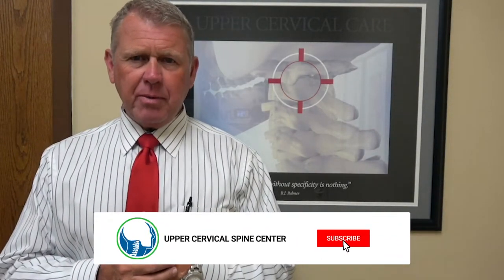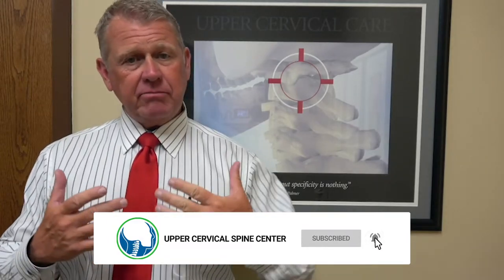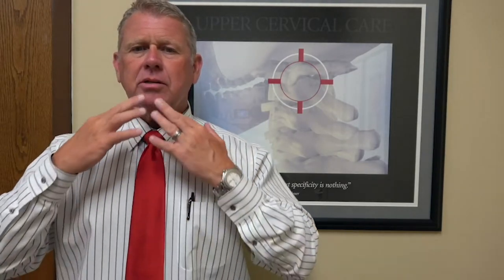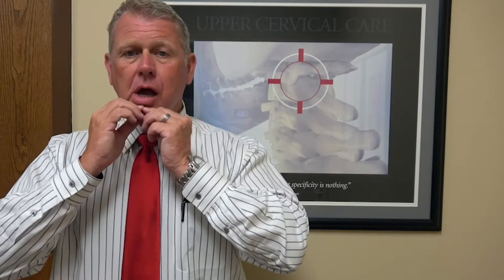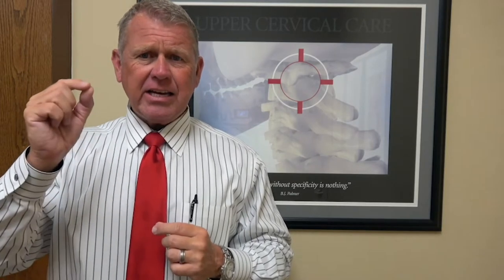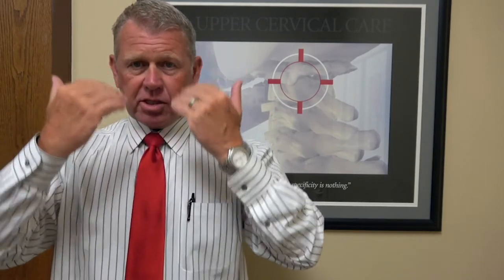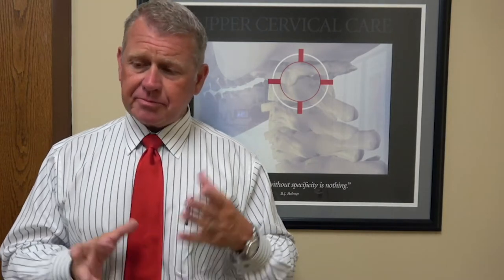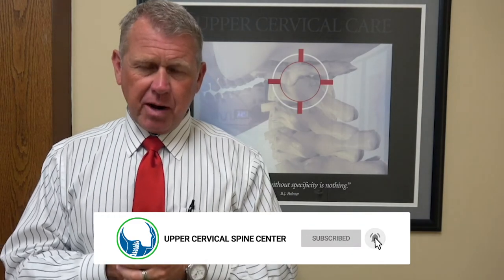Upper Cervical Spine Center - Dr Ray Drury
Hi, I'm Dr. Ray Drury with the Upper Cervical Spine Center. Today I'd like to talk to you a little bit about TMJ pain, TMJ temporomandibular joint, which is the jaw joint where the mandible connects into the skull. The typical medical treatment for TMJ pain is medications, right, cover it up, mask the problem that do not do anything to actually fix anything, physical therapy, where they rub the joints and they would have you do certain exercises, which might make it feel better, but it doesn't address the source, it's just kind of putting a Band-Aid on it. And then I've seen some actually, even as extreme as surgery, where they've replaced the joints, they put new little disc pads in there. All of these things are basically temporary, they're not addressing the actual cause.
What we have found in our 26 years of working with people with TMJ pain is almost all the time what has happened is, the joint actually has gotten out of balance. Now, how does it happen? Well, the ligaments that hold the joint up into the little socket there, so it's almost like a ball and socket joint on both sides that go up into the socket and as long as the ligaments that hold the joint in place are nice and healthy, then the ball sits inside and it just rocks inside that joint. But what we have found is the ligaments can actually become unhealthy. And then when that happens, the ball actually slides out or slides forward or moves out of the joint to a degree that now it doesn't work the way it's intended to, when that happens, it can cause severe pain. If you have TMJ, you know what I'm talking about and it can even cause it to lock up either on the opening or the closing side so that it gets kind of stuck.
Now, a good way to check for this is to look to go in front of a mirror and look at the mirror and slowly as you open your mouth, slowly see how the jaw moves. The jaw should be symmetrical all the way through the opening and closing part. If you start opening and it shifts over to one side, comes back another way, a lot of times what will happen is it'll go one side then back the other side and you'll see it doesn't open smoothly. It should open up and down very smoothly. If it doesn't and starts to kind of lean towards one side or the other, or sometimes a lot of times you can go back and forth then there's some joint dysfunction in there. Most of the time, what we've found is that's because the nerve flow to that part of the body has become interfered with or hampered to a degree that the ligaments have gotten unhealthy and the nerves that come out of the very top of the neck are the nerves, obviously they're right there behind it, they control the temporomandibular joint.
So what we do as upper cervical chiropractors is we find if there is a joint insufficiency there, if there's a joint problem at the TMJ. And instead of actually manipulating the joint, what we do is we go in and find the source, the cause, that's a cause that joint to become out of sync. And it's usually from the upper part of the neck where the nerves come out, they go to the joint, that if one of these bones in the neck is out of aligning, it can actually interfere with the messages to the joint, allowing it to become less than healthy and start to dysfunction.
So we find that we can open it up. Now the healthy nerve flow gets back to the joint, the ligaments actually draw back up so that, that ball on both sides fits into the joint as it's designed. Now, you get a smooth transition as your jaw opens and closes. Then the health, the joint can actually heal and work as intended, quits locking up. Believe me, I know, I had a TMJ problem all through high school, through college, finally started going to an upper cervical chiropractor. When he started adjusting my neck, my jaw problem all of a sudden just disappeared. It used to click and pop and sometimes it would get hung or I could only open it so far, it used to drive me crazy. But there was always some degree of discomfort, sometimes severe discomfort, even sharp stabbing pain.